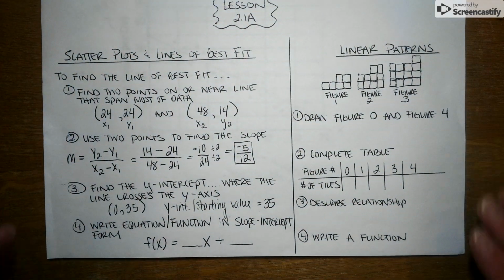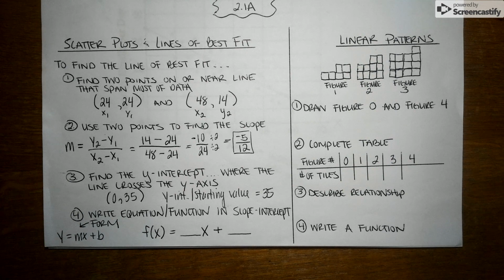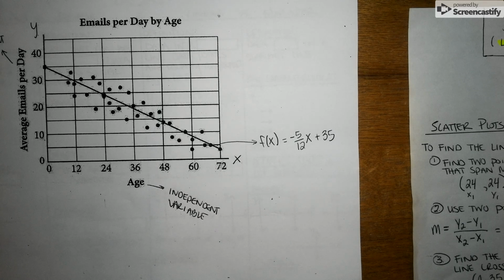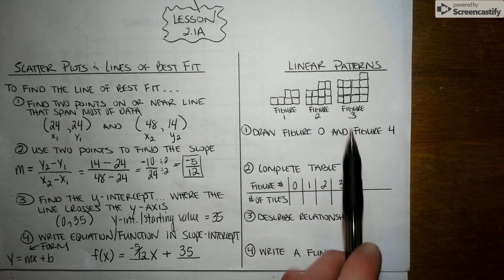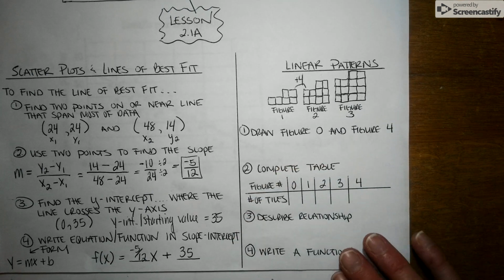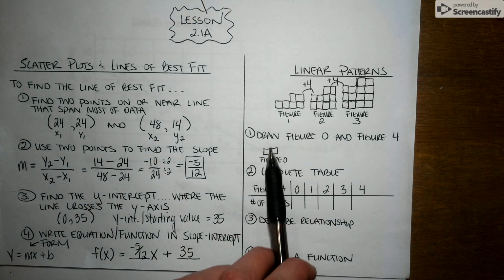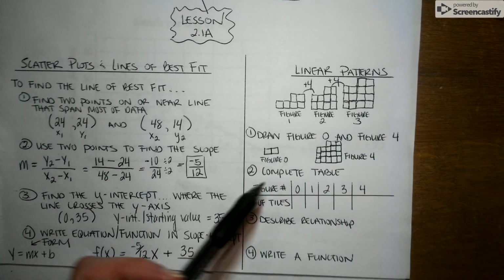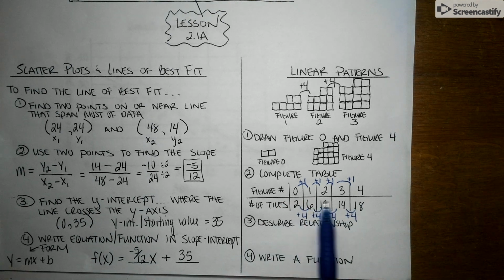Video Clip 2 (SN E1)